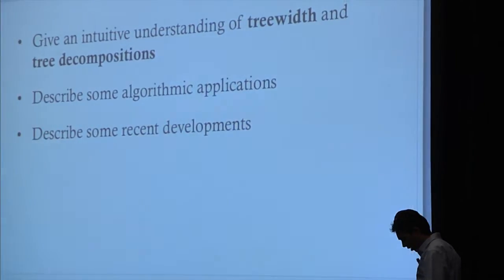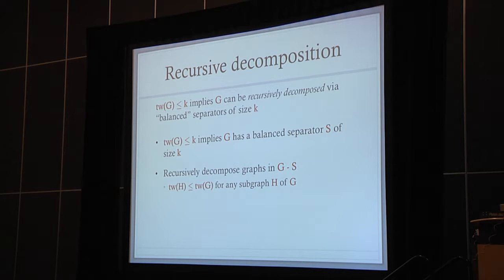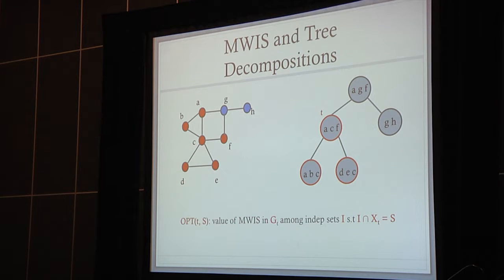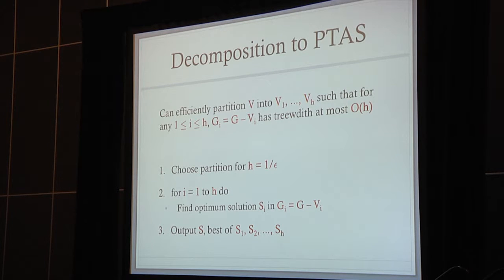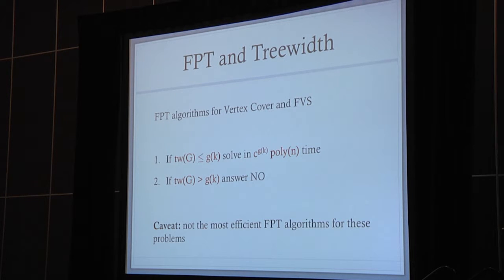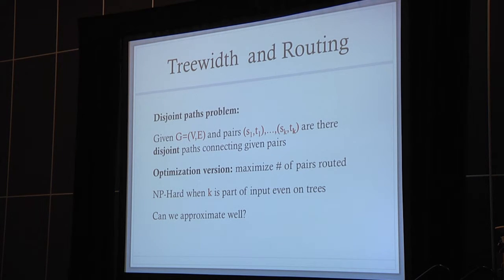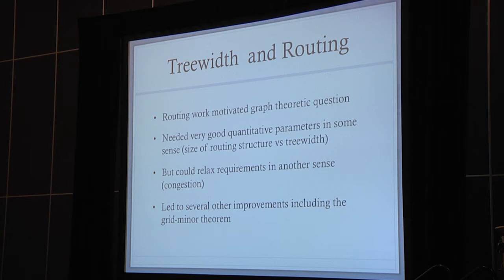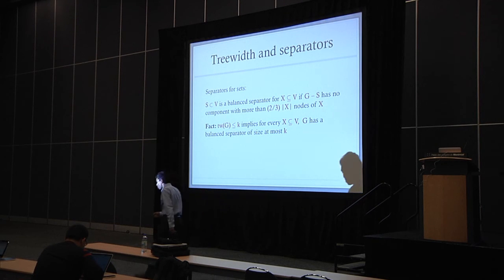Tutorial: Recent Progress in the Structure of Large-Treewidth Graphs and Some Applications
Tree decompositions and treewidth play a key role in the seminal work of Robertson and Seymour on graph minors. One of their fundamental results is the Excluded-Grid Theorem which states that every graph G with treewidth at least k contains a f(k) x f(k) grid-minor for some (slowly growing) function f. Treewidth-based ideas have, over the years, yielded many algorithmic and structural results on graphs and related structures.        There have been some recent advances in our understanding of the structure of graphs with large treewidth. These advances were partly motivated by the study of polynomial-time approximation algorithms for the maximum disjoint paths problem, culminating in a breakthrough by Chuzhoy in 2011. Subsequent work, building upon some of her ideas and other tools, has led to several new results including a polynomial relationship between treewidth of a graph and the size of its largest grid-minor.        The tutorial will provide relevant background on treewidth, describe the highlights of recent developments, and a few applications.